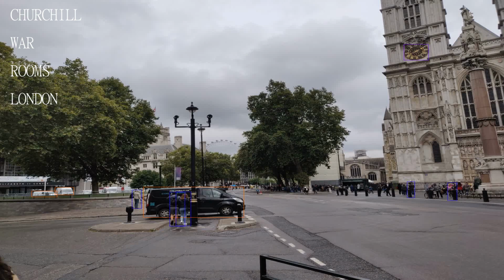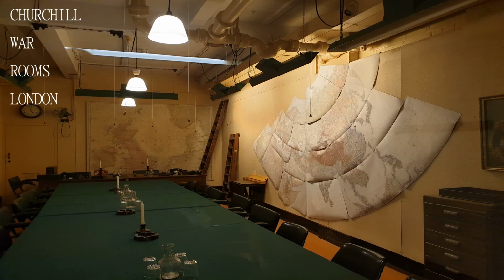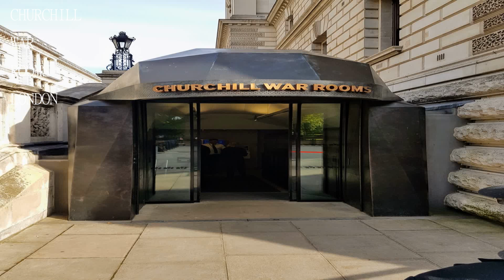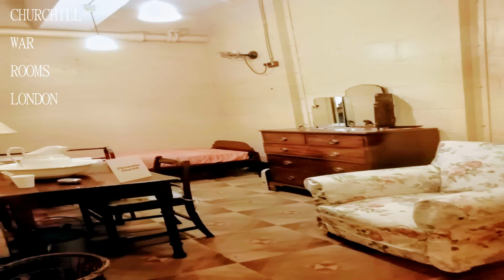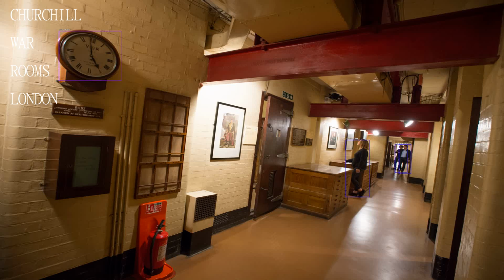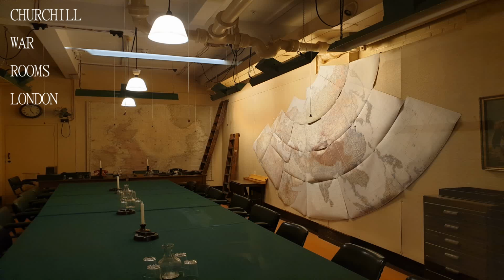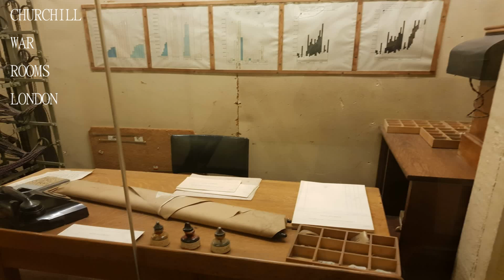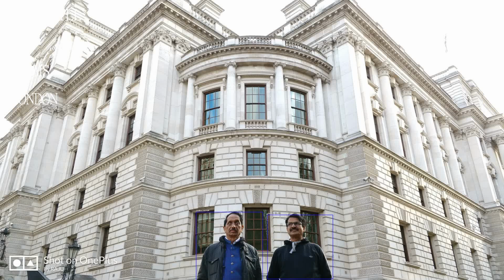Visit to CHURCHILL WAR ROOMS LONDON - Travel VLogs by Travel Guide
The Churchill War Rooms is a museum in London and one of the five branches of the Imperial War Museum The museum comprises the Cabinet War Rooms a historic underground complex that housed a British government command centre throughout the Second World War and the Churchill Museum a biographical museum exploring the life of British statesman Winston Churchill
Construction of the Cabinet War Rooms located beneath the Treasury building in the Whitehall area of Westminster began in 1938 They became fully operational on 27 August 1939 a week before Britain declared war on Germany The War Rooms remained in operation throughout the Second World War before being abandoned in August 1945 after the surrender of Japan
After the war the historic value of the Cabinet War Rooms was recognised Their preservation became the responsibility of the Ministry of Works and later the Department for the Environment during which time very limited numbers of the public were able to visit by appointment In the early 1980s the Imperial War Museum was asked to take over the administration of the site and the Cabinet War Rooms were opened to the public in April 1984 The museum was reopened in 2005 following a major redevelopment as the Churchill Museum and Cabinet War Rooms but in 2010 this title was shortened to the Churchill War Rooms67